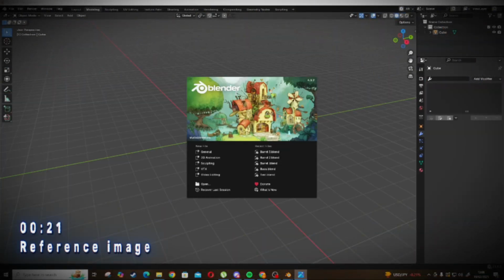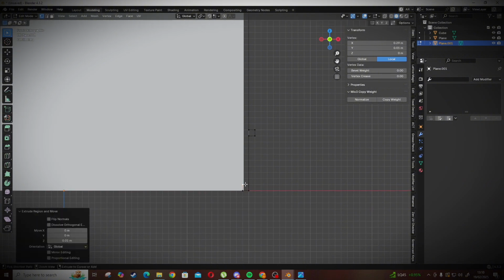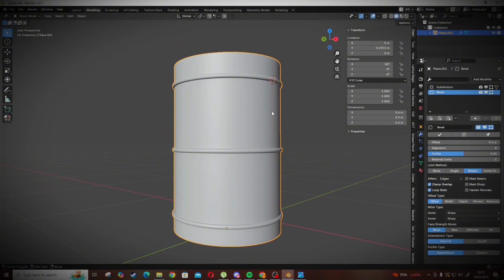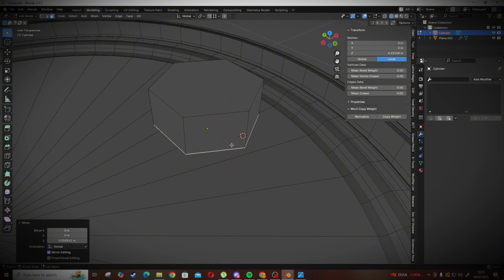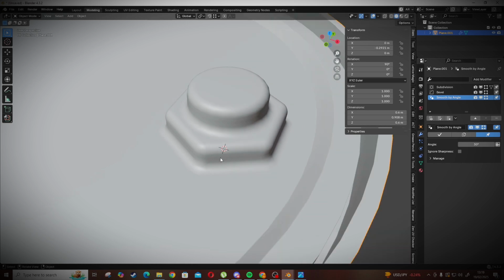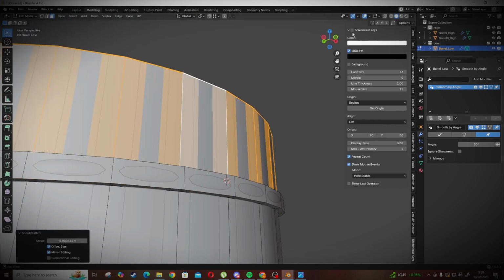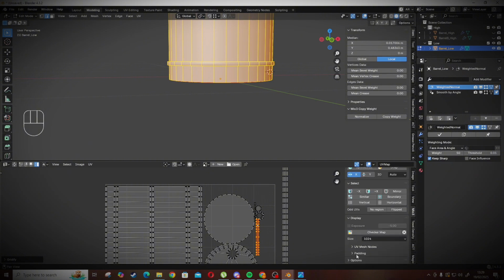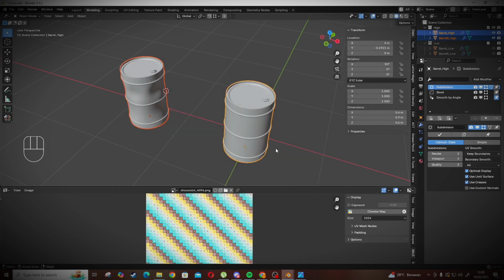Blender Tutorial | Game Asset Series | Part 1 Red Barrel Modeling In Blender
Welcome to the first part of our Game Asset Series! 🎮 In this tutorial, we’ll dive into modeling a red barrel in Blender, a crucial prop often seen in games. Whether you're a beginner or looking to sharpen your skills, this step-by-step guide will help you understand the fundamentals of game asset modeling.

🔹 What You’ll Learn:
✅ Basic modeling techniques in Blender
✅ Using modifiers for efficiency
✅ Creating a clean topology for game assets

Time Stamp
00:00 Intro
00:21 Reference image
01:16 Modeling High Poly
04:41 Adding Floter
06:56 Sculpting Damage
07:25 Turn it into Lowpoly
08:54 Preparing UV Maps
10:34 Exporting FBXs